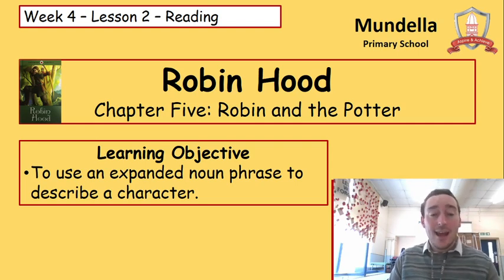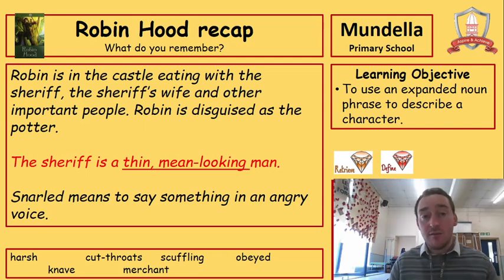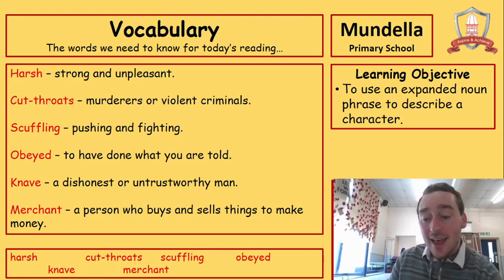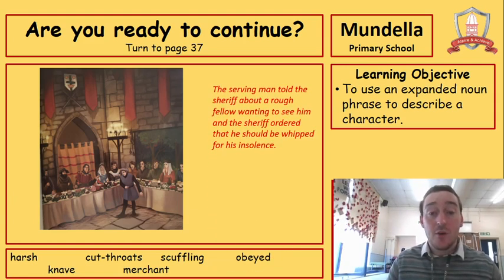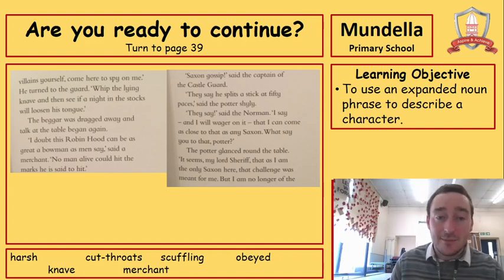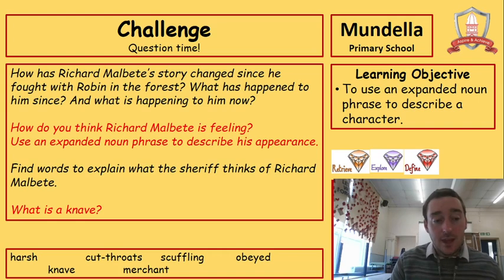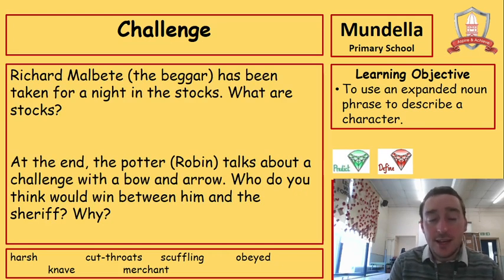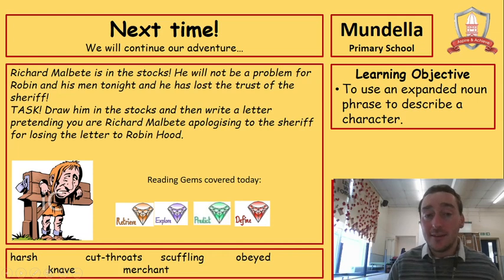Tuesday 16th March Reading Year 3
Tuesday:
Reading
Mr Rose